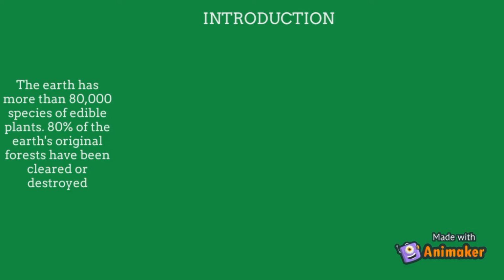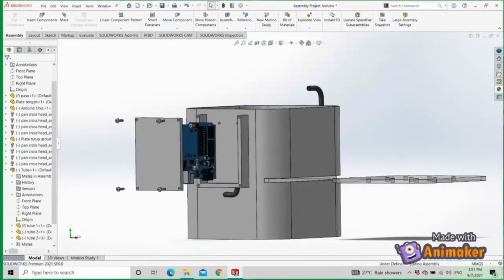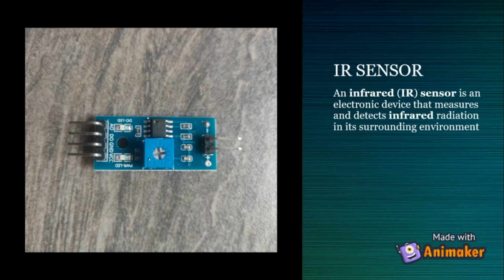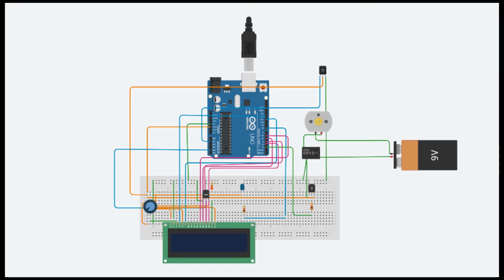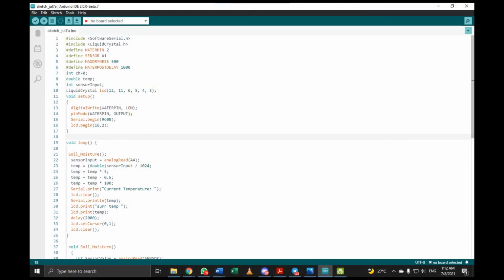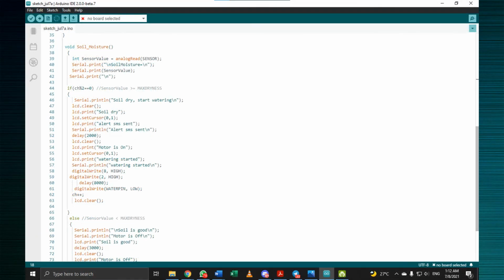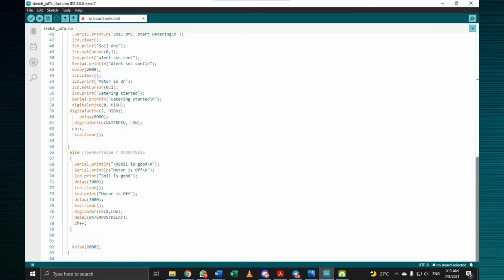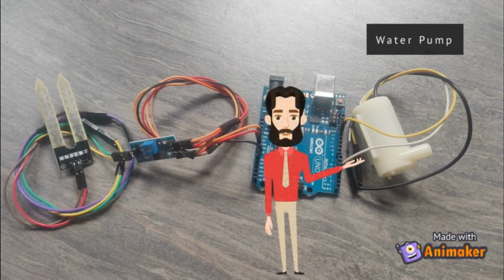Top Arduino Project 2021 l Automatic Water Dispenser for Plant